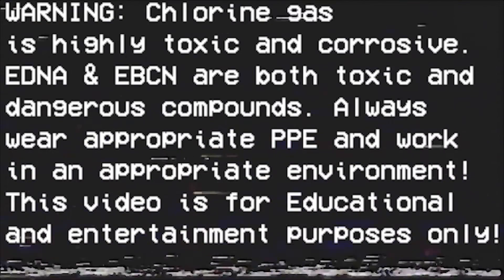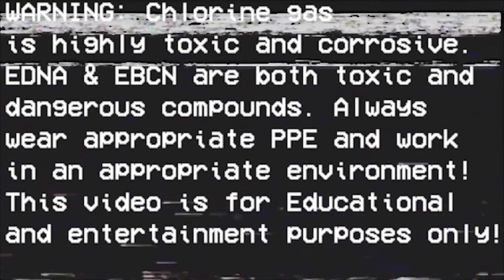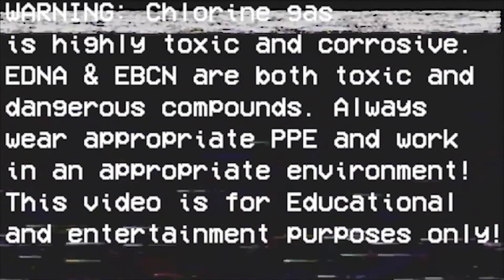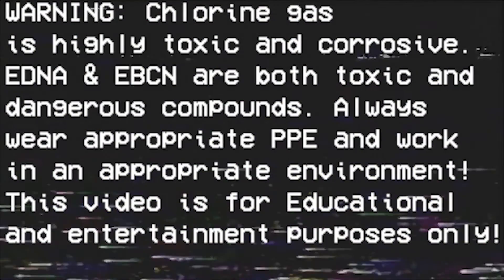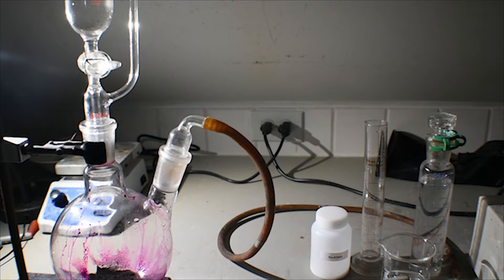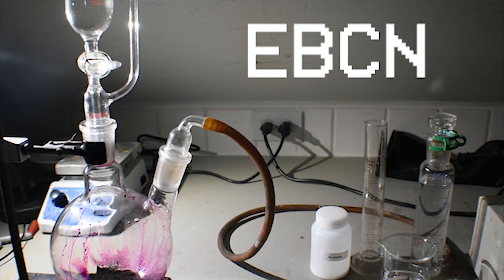Making a Chloronitramine compound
Today's video focuses on the preparation of EBCN by direct Chlorination of Sodium Ednatate in aqueous solution.